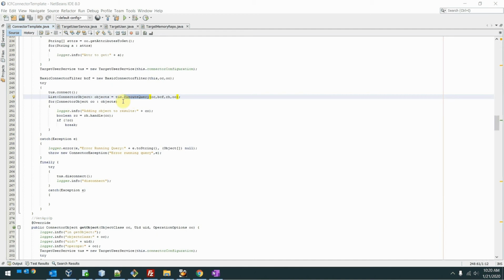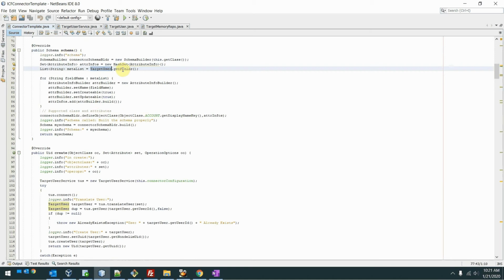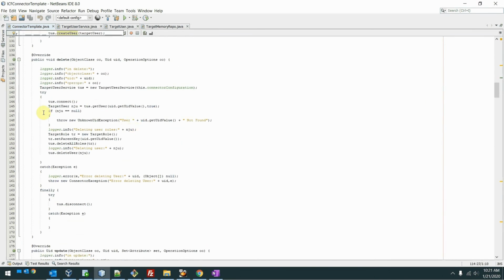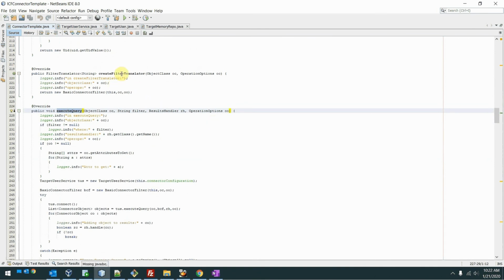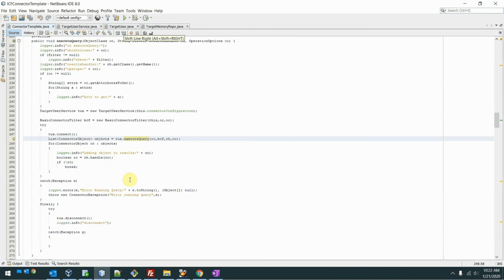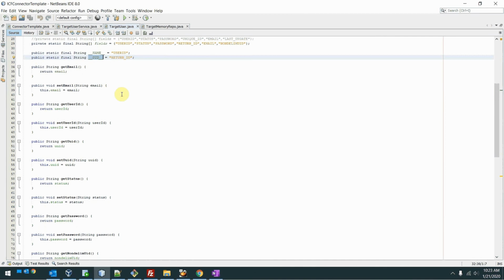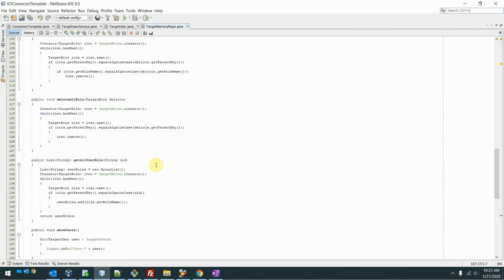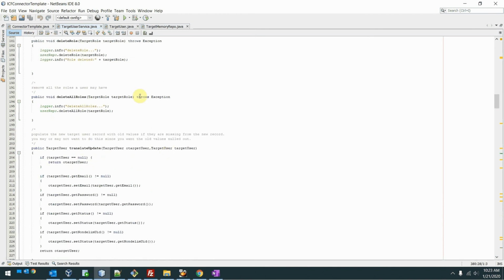OIM ICF Generator Part 5